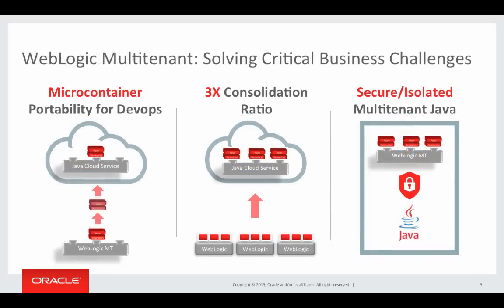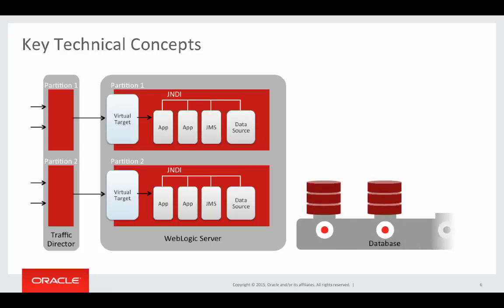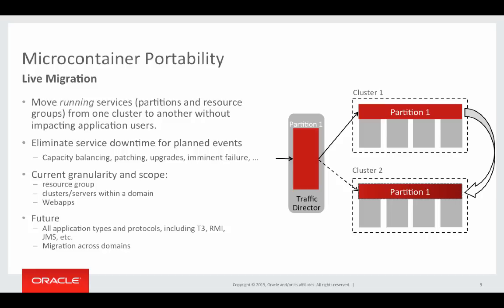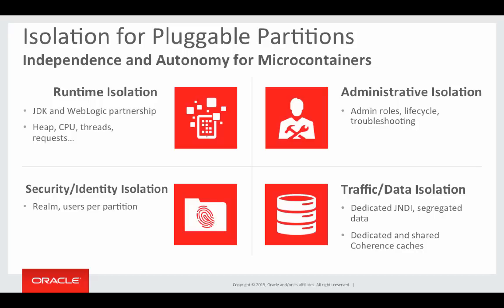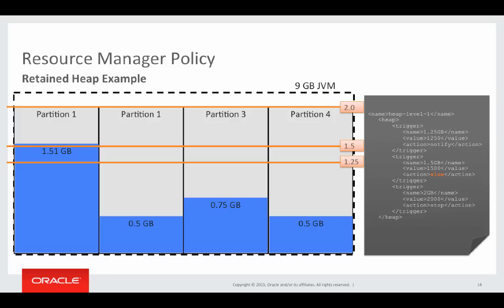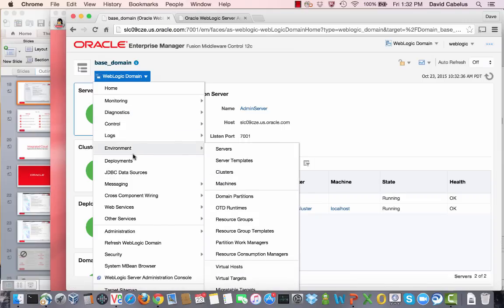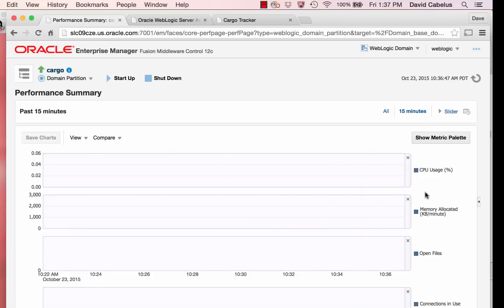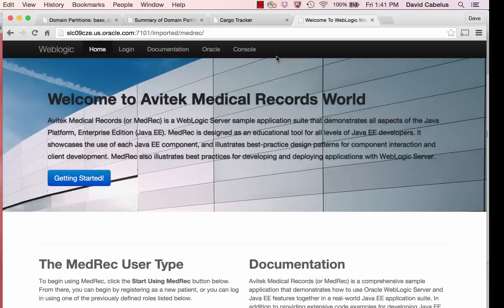Intro to Multitenancy in WebLogic Server 12.2.1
WebLogic Multitenant features enable you to encapsulate applications in microcontainers for portability, and then run those microcontainers on a shared platform for increased efficiency and reduced CAPEX and OPEX costs. This video introduces you to the concepts and constructs that make all of this possible.